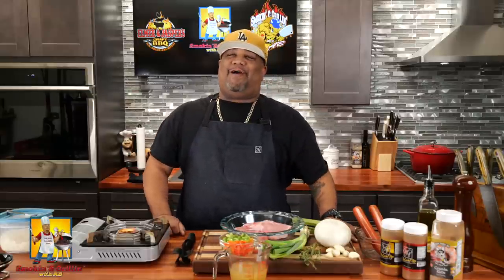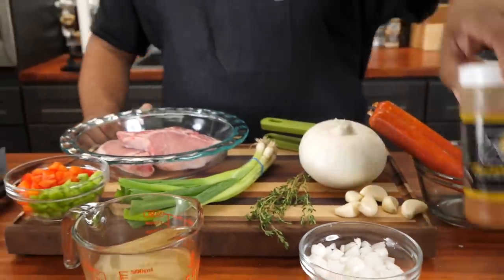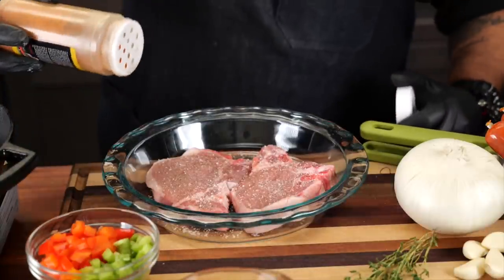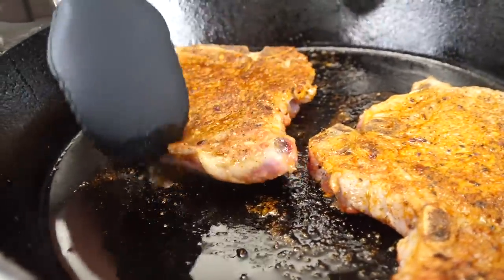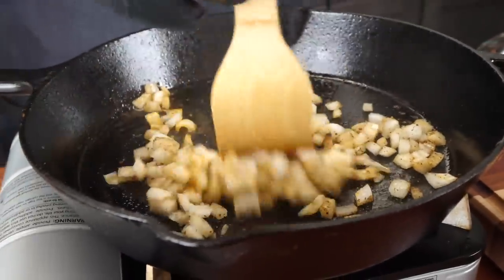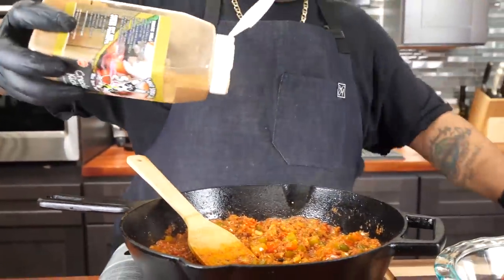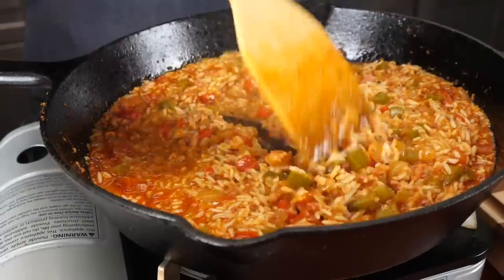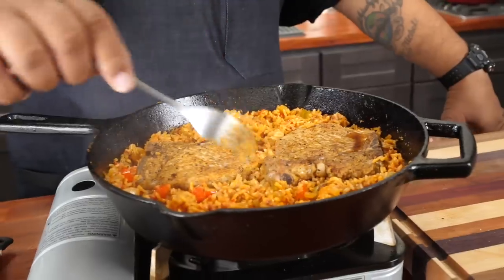Pan Seared Pork Chops and Cajun Rice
Ingredients:
2 1/2 cups of Chicken Stock or Broth
1 cup long-grain White Rice, rinsed
2 to 4 Bone-In Pork Chops 1-inch thick, trimmed
1 tbsp Olive Oil
4-8 oz Chorizo
1 small Onion chopped
1 Red or Green Bell Pepper
6 Garlic cloves minced
1 tsp Thyme
1 tsp Creole Kick
3 Green Onions

My Gear
Favorite Zoom Lens:
Favorite Mic:

9980 Indiana Ave
Ste 8